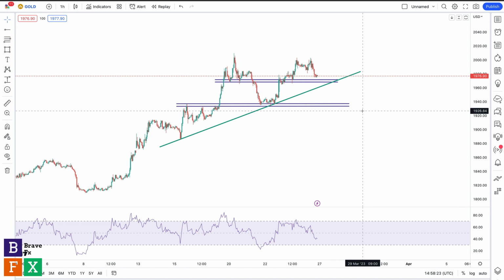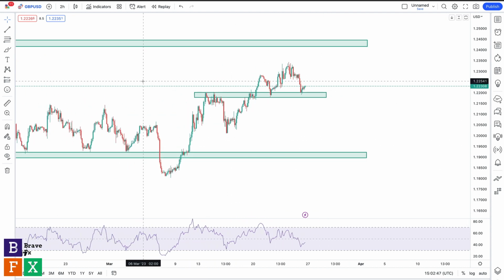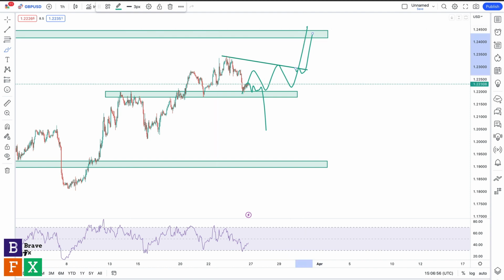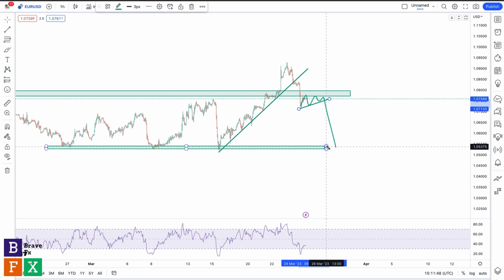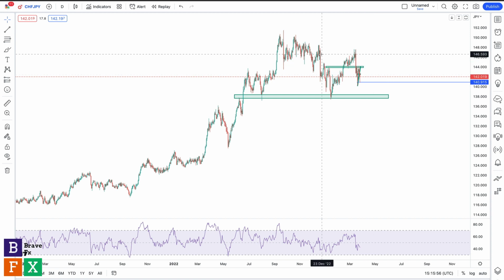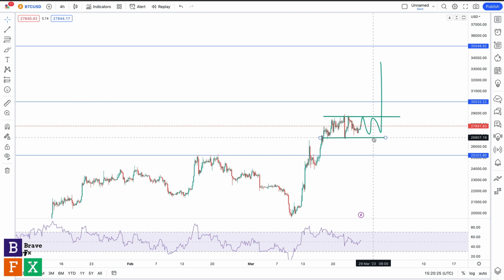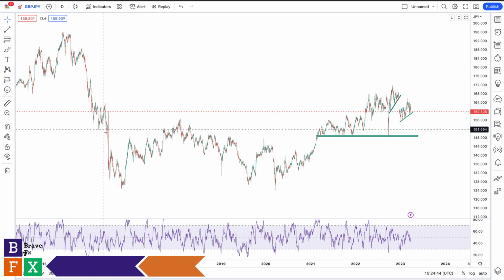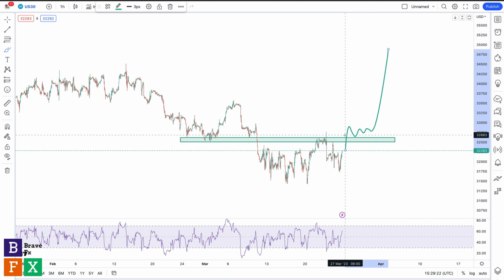#30 Price Action Weekly Analysis (Gold, Nasdaq, Crude Oil, Bitcoin GBP-USD, EUR-USD & More...)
In this video, we carried out some price action chart analysis on Gold, Bitcoin, Nasdaq, Crude Oil, GBP-USD, USD-JPY, CHF-JPY, EUR-USD GBP-JPY US30 & AUD-USD spotting great trade opportunities for the week ahead.

00:00 Intro
00:12 Gold
04:04 GBP-USD
08:45 USD-JPY
11:57 EUR-USD
14:38 AUD-USD
17:07 CHF-JPY
20:20 Bitcoin
23:25 Nasdaq
26:16 GBP-JPY
29:37 Crude Oil
30:40 US30